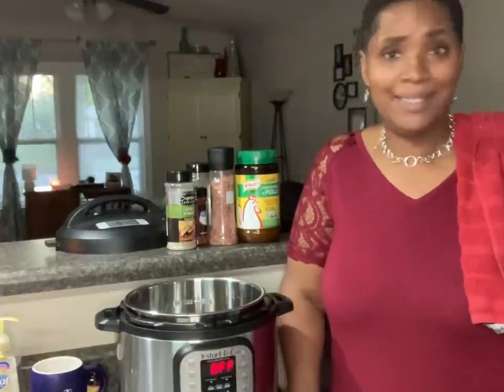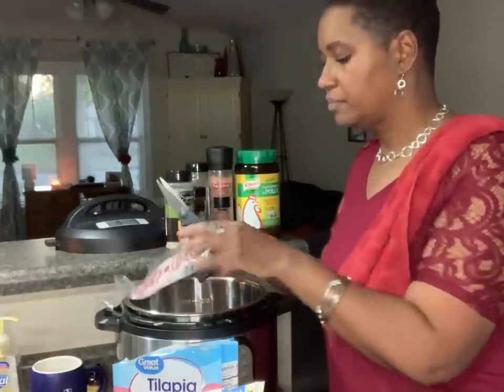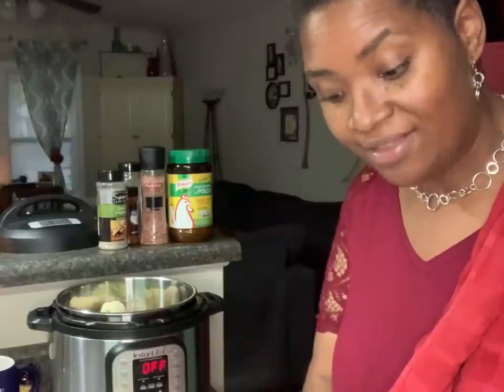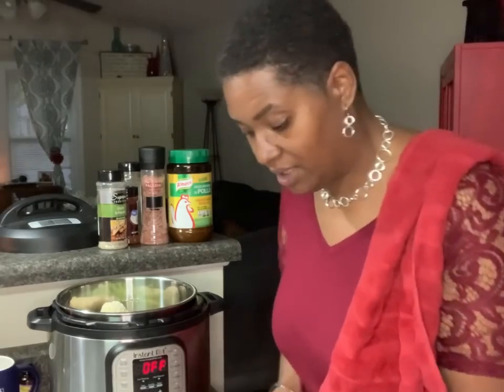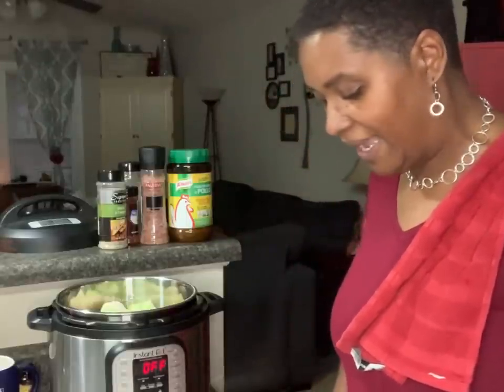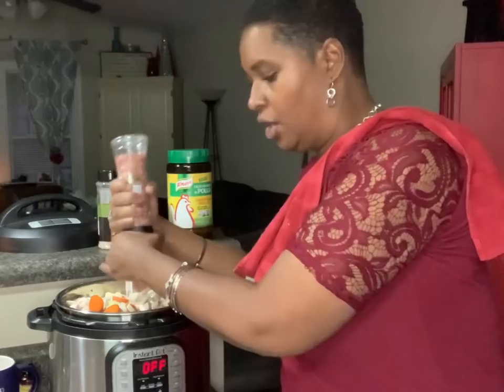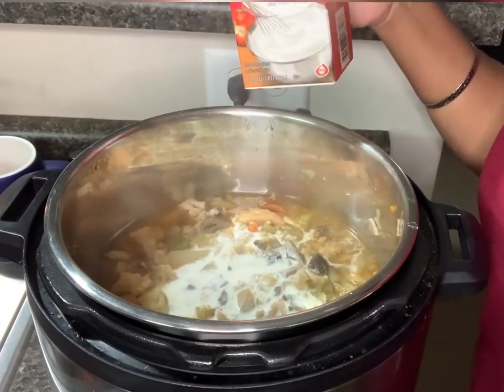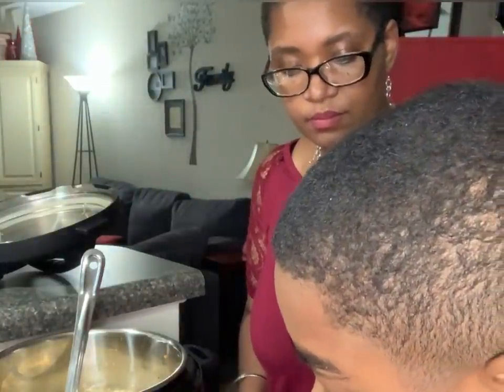Croctober Extravaganza || Instant Pot Meal || Yummy White Fish Chowder || Keto Friendly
I am excited to be participating in the Crocktober Extravaganza Collaboration, created by
Amanda from The Bealles and Leisa from Suttons Daze.

Musician: LiQWYD

Drop us a line here:
Shakema 1mom